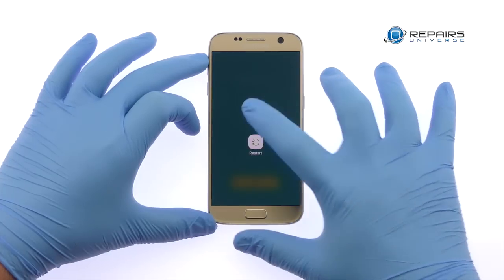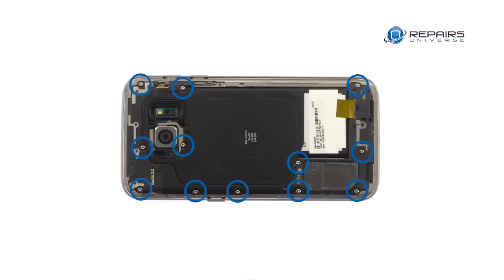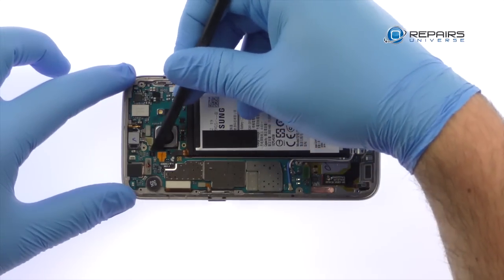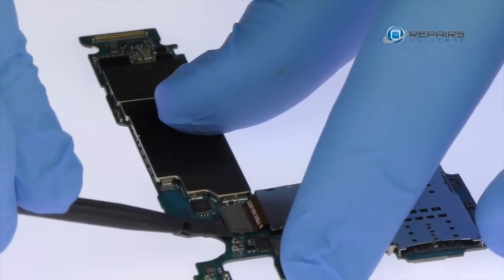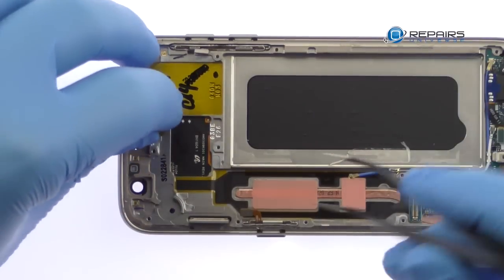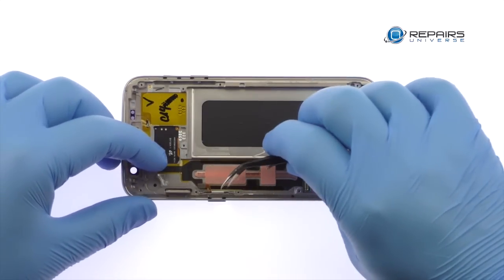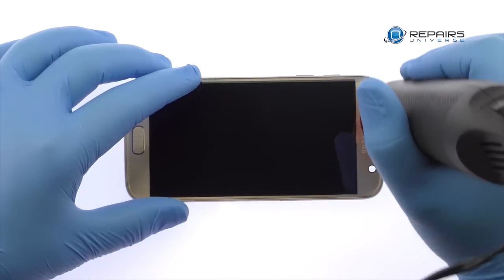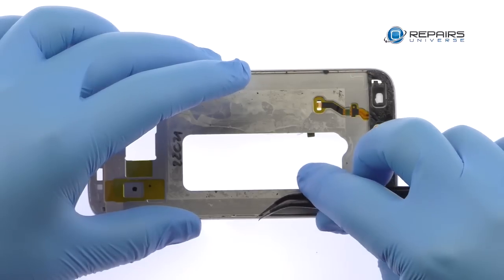Samsung Galaxy S7 Take Apart Repair Guide - RepairsUniverse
- RepairsUniverse shows you how to completely take apart and reassemble your Samsung phone with this step-by-step Samsung Galaxy S7 Take Apart Repair Guide video. Be sure to visit RepairsUniverse.com to learn about the various Galaxy S7 replacement parts and repair options we offer, all which will help get your device working like new again quickly, and affordably! With our DIY repair tool kits and comprehensive guides we can help walk you through the complete repair process. If you are feeling uneasy about doing the repair yourself- don’t worry.